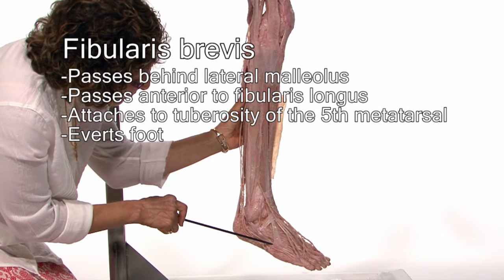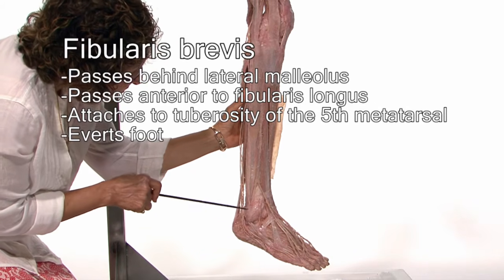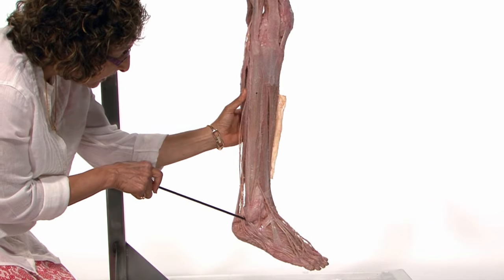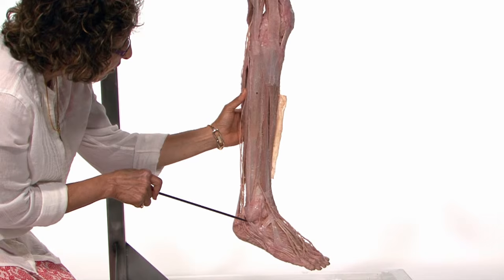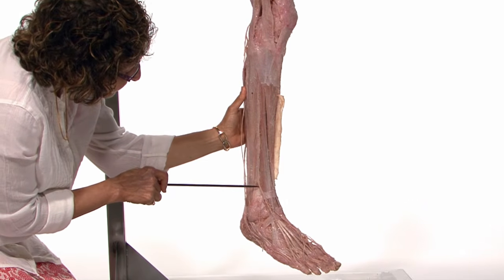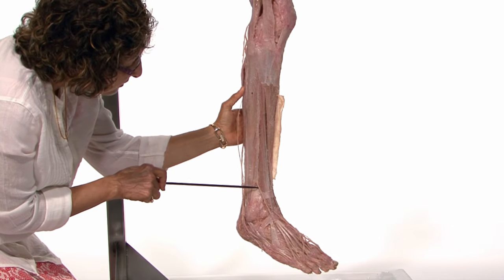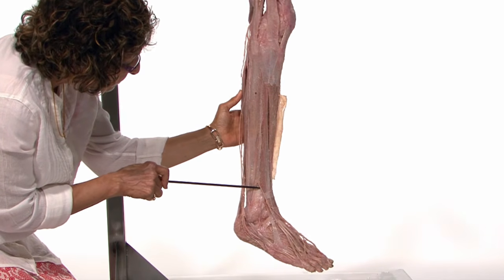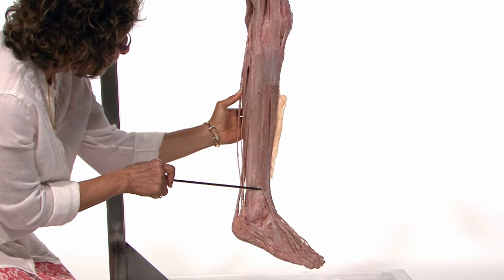Anatomy Series, Muscles of the Lower Limb by Dr. Shakti Chandra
Muscles of the Lower Limb by Dr. Shakti Chandra